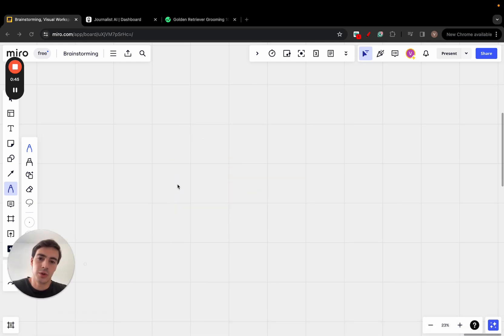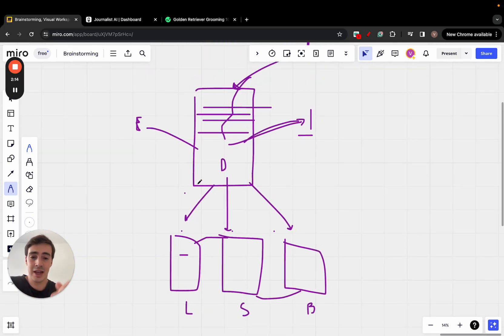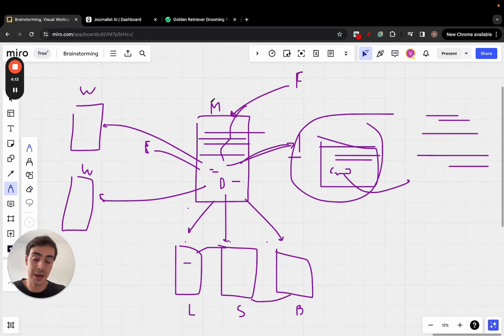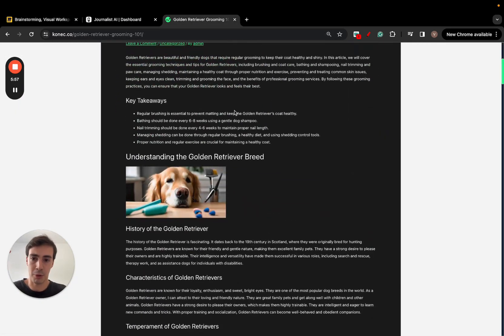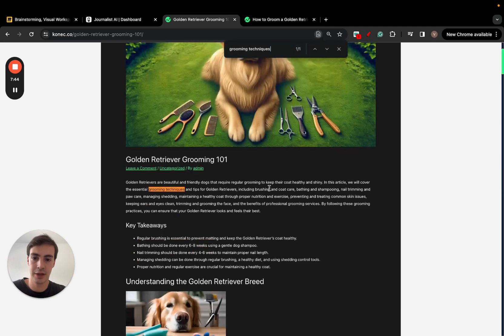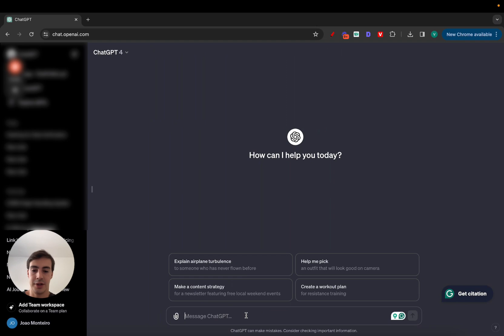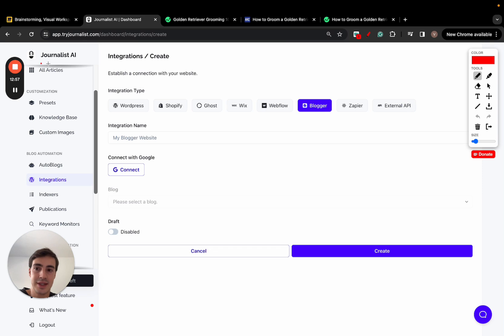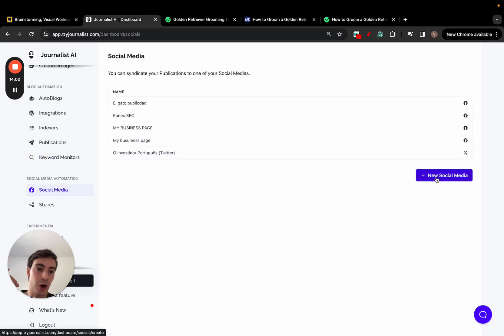🤯 How I'm Ranking #1 on Google in 24 Hours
. If you're doing SEO you have to try this.